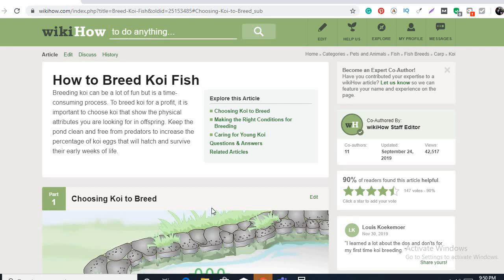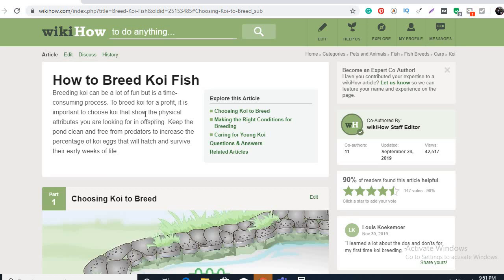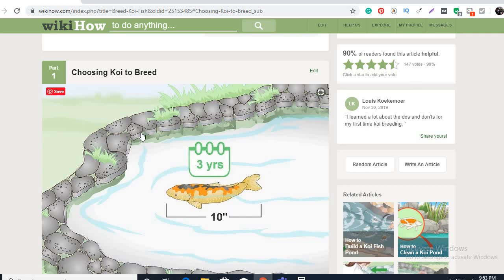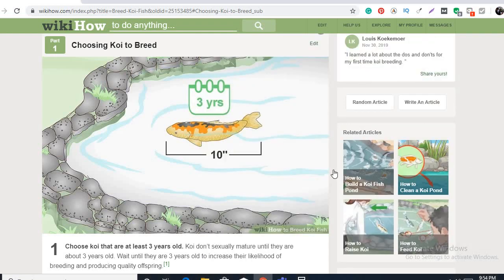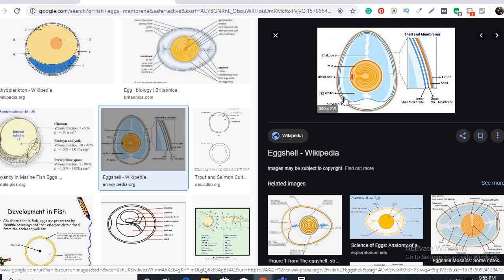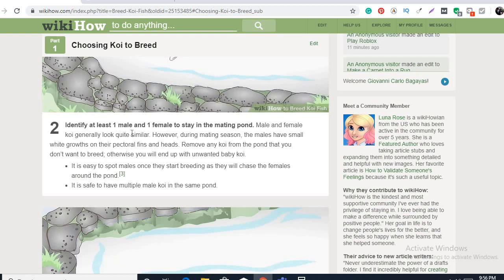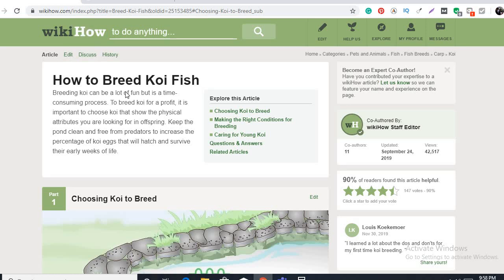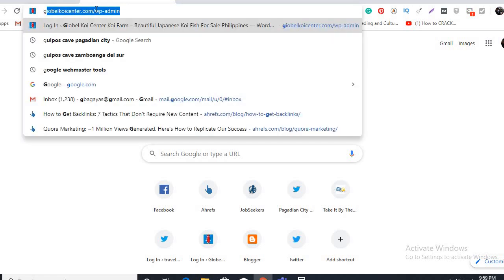How to breed koi fish reaction to WikiHow.com article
Hey guys, today, I will react to the Article that I had posted at Wikihow.com that was contributed by different authors.

This is the article that I had posted at Wikihow and was contributed by 11 Authors so far